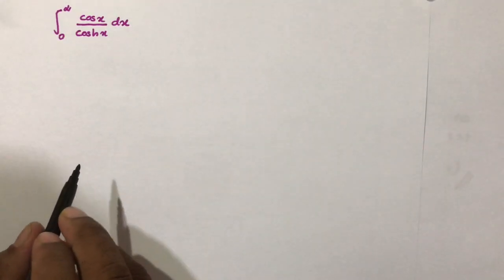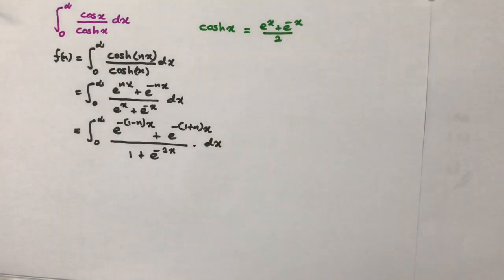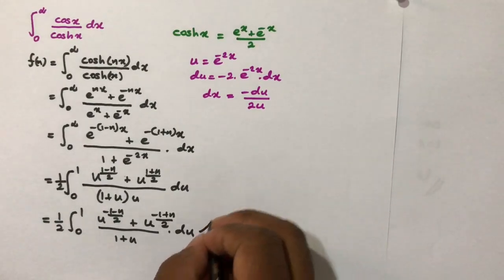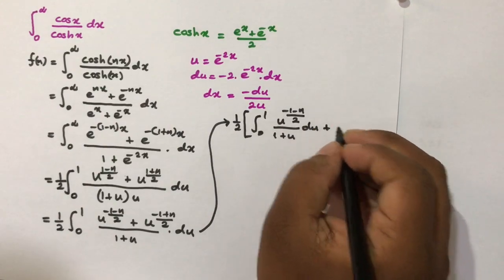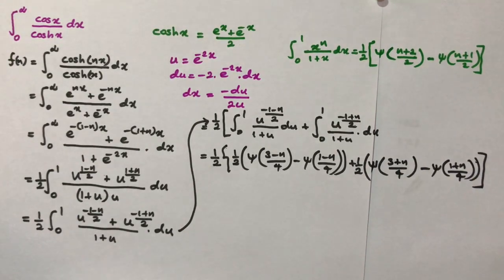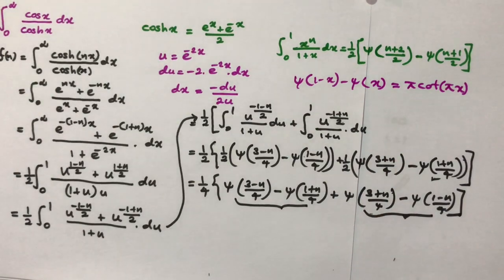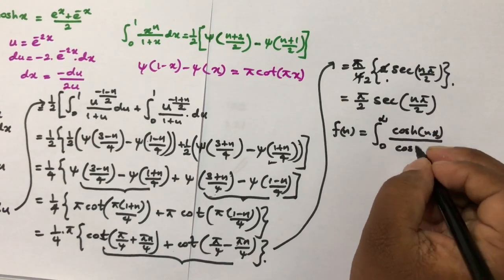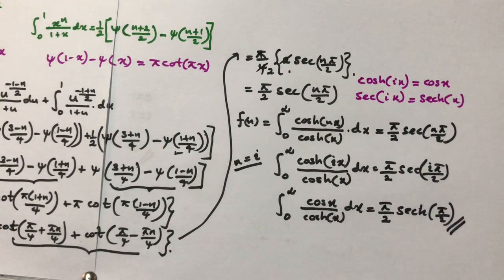Integral cos(x)/cosh(x) from 0 to infinity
This video explains how to evaluate this advanced integral with a hyperbolic function, Integral of cos(x)/cosh(x) from 0 to infinity. In this process I used digamma function reflection formula and well known digamma integral.

Advanced Integral | Integrals | Improper Integrals | Integration | Advanced Calculus | Digamma function